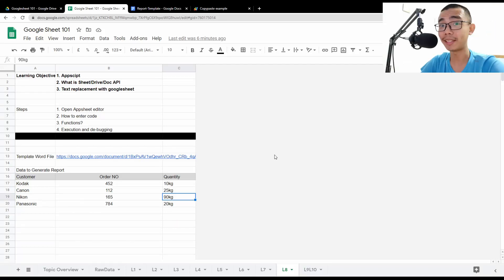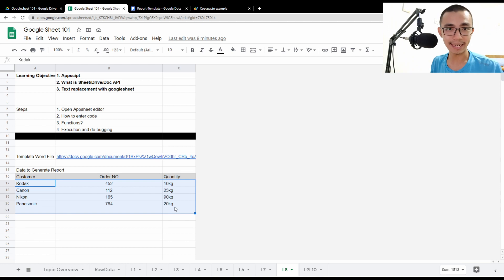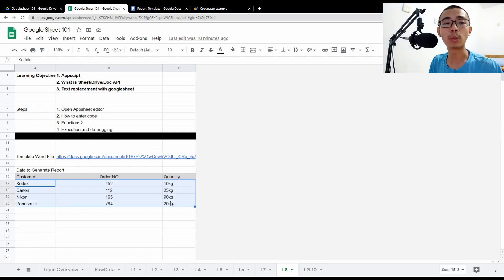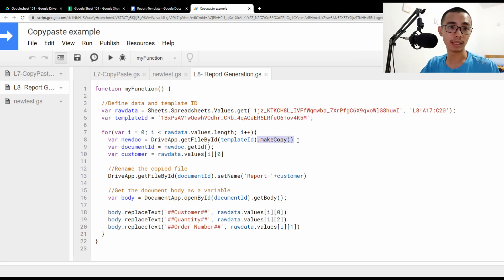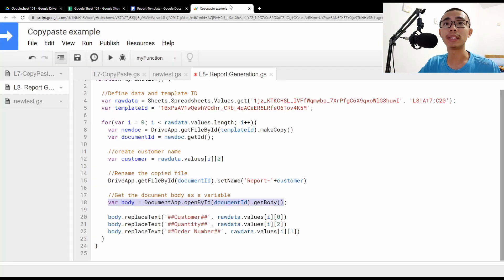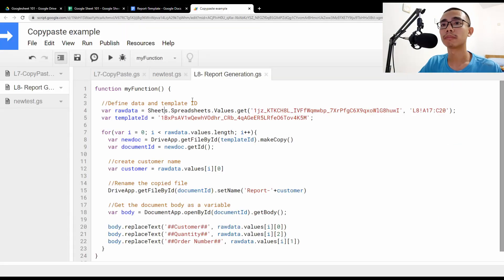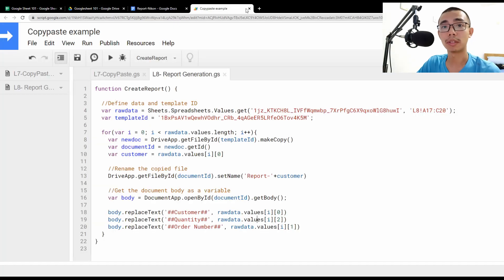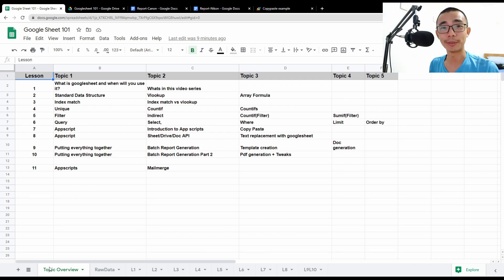Text Replacement using App Script